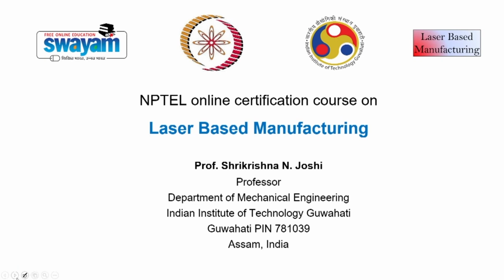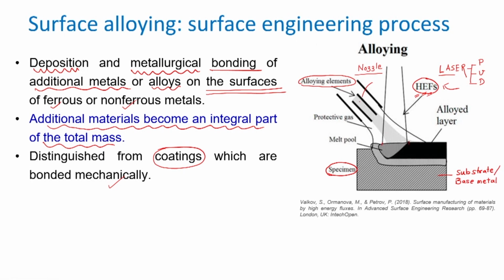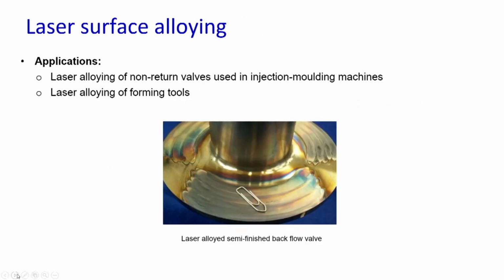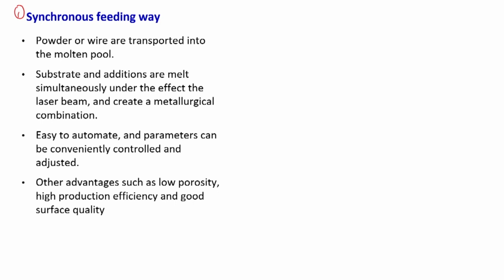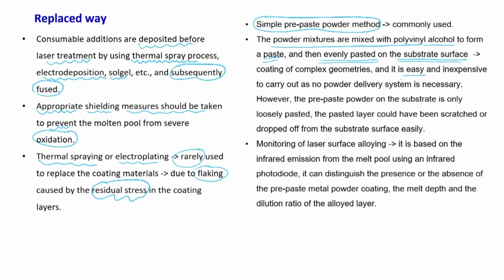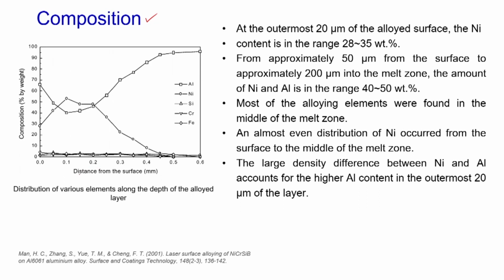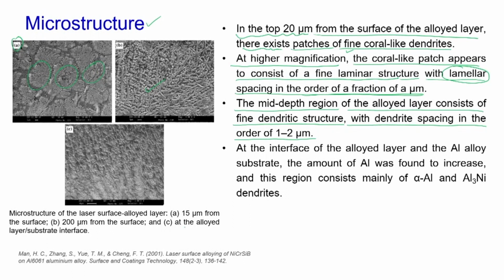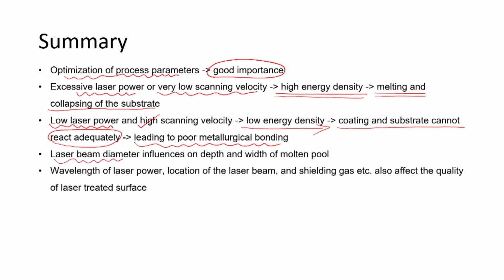Lec 16: Laser Surface Alloying